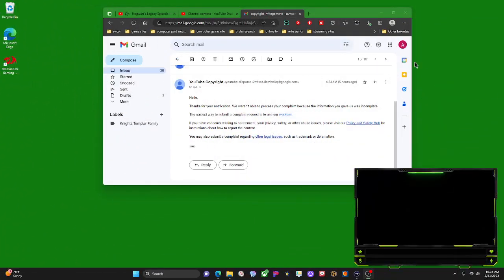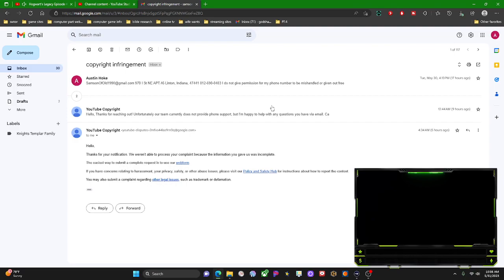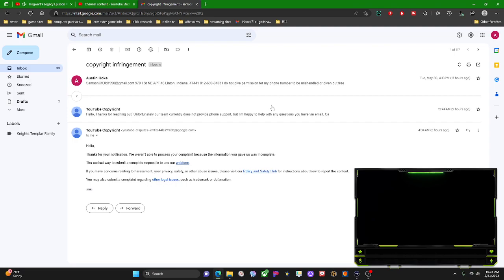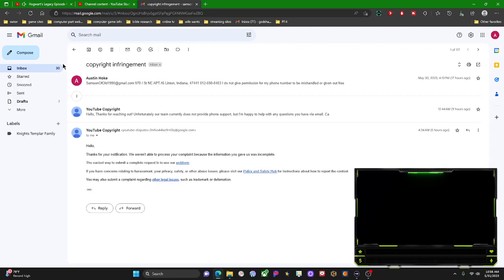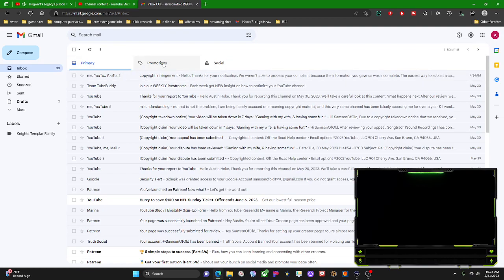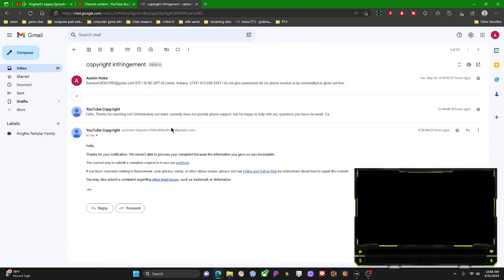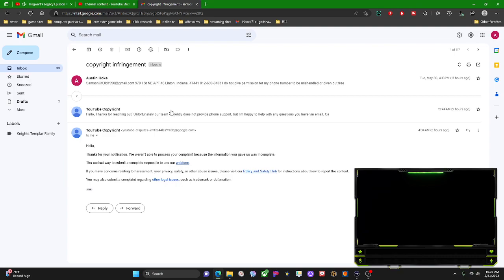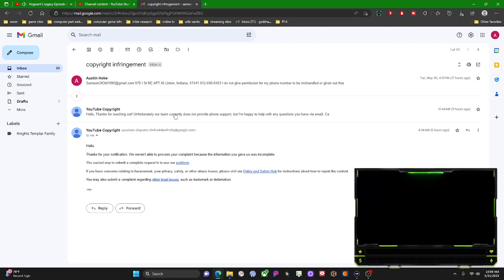youtubes, complaint filing system is bogus, they need to fix it!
they basically said my complaint didn't provide enough information, whatever youtube does't care for us small guys anyhow, thats fine, they need to make their filing a complaint system less of a hasssle and less of a headache though.  the only way we streamers, & content creators make it is by means of support from the youtube community, not youtube itself. i profided, what was asked of me while filing my complaint and even went above and beyond and gave so much more than was need this is a joke.